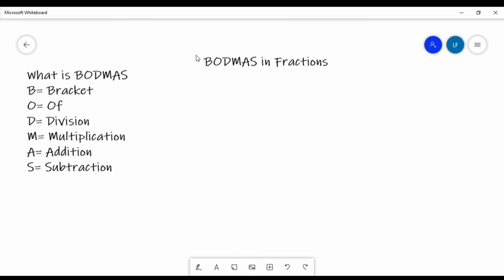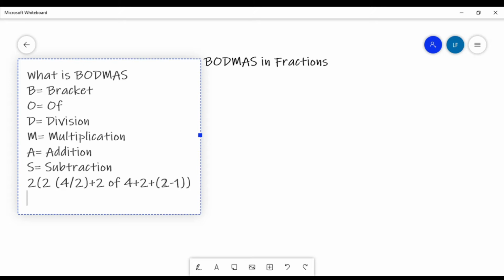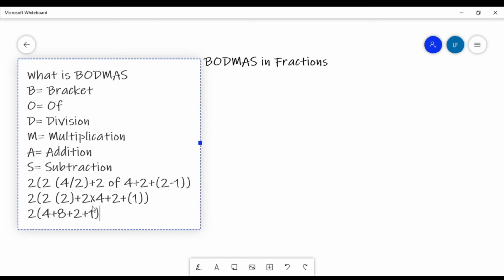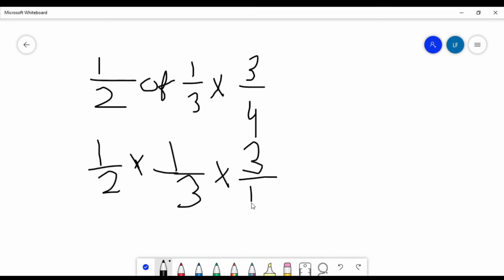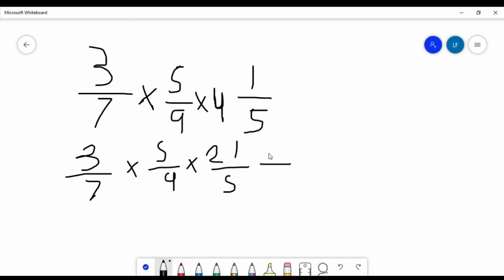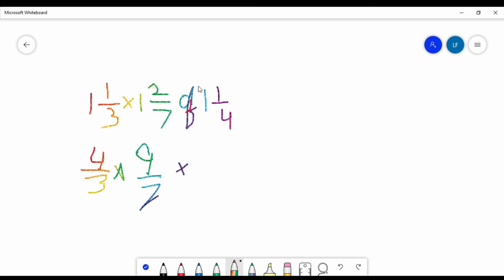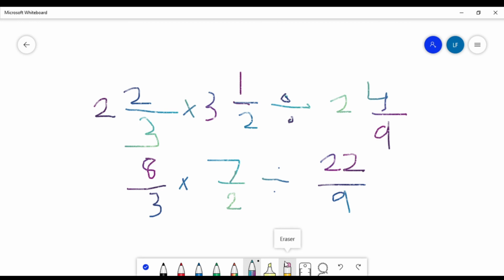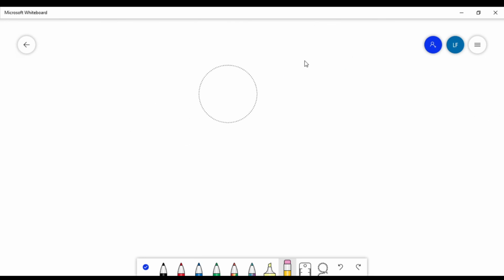All about Factions (BODMAS) part 6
The Outro is by TheFireRaiders from Panzoid